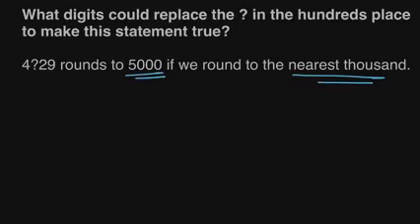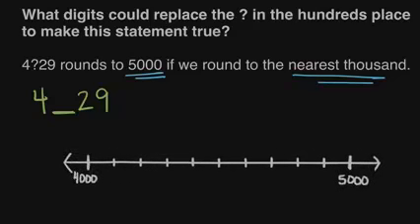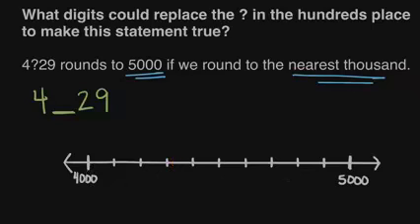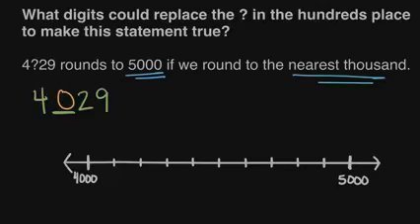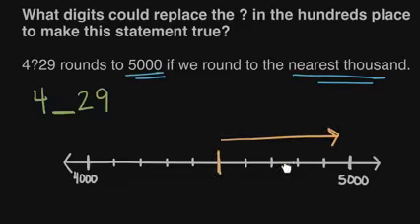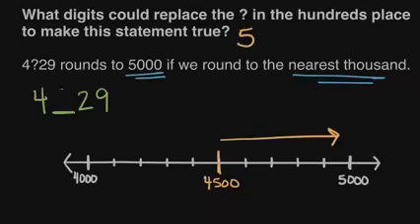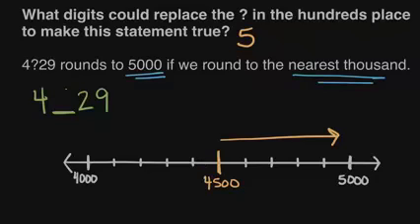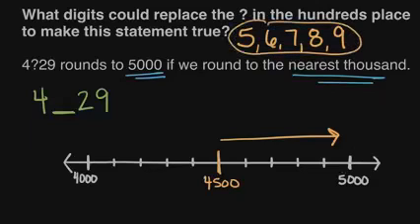Math Grade 4 - Rounding whole numbers missing digit